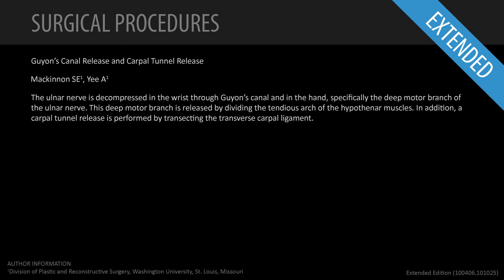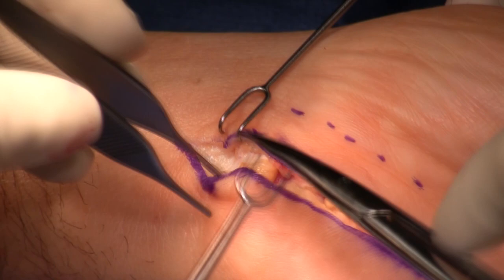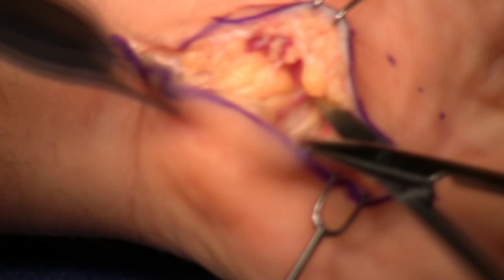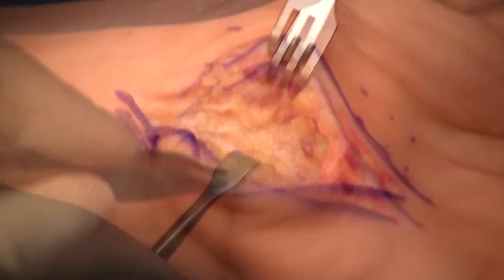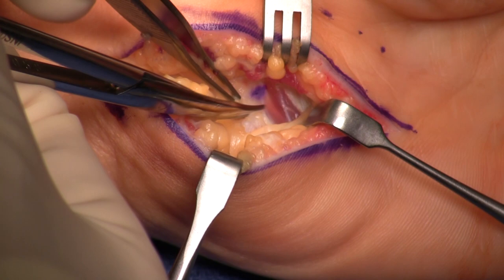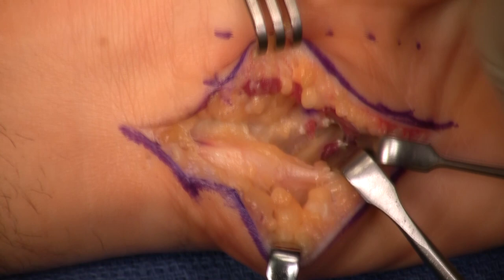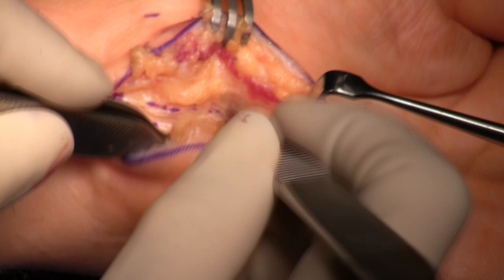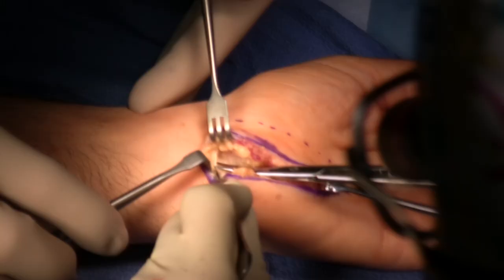Guyon’s Canal Release and Carpal Tunnel Release - Extended (Feat. Dr. Mackinnon)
Guyon’s Canal Release and Carpal Tunnel Release - Extended

AUTHOR INFORMATION
1 Division of Plastic and Reconstructive Surgery, Washington University, St. Louis, Missouri

ABSTRACT
The ulnar nerve is decompressed in the wrist through Guyon’s canal and in the hand, specifically the deep motor branch of the ulnar nerve. This deep motor branch is released by dividing the tendious arch of the hypothenar muscles. In addition, a carpal tunnel release is performed by transecting the transverse carpal ligament.